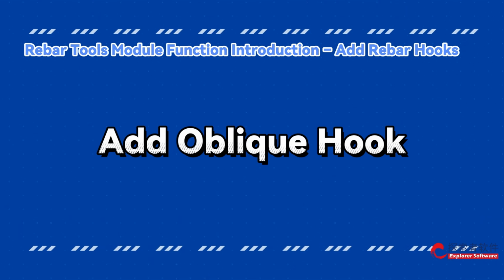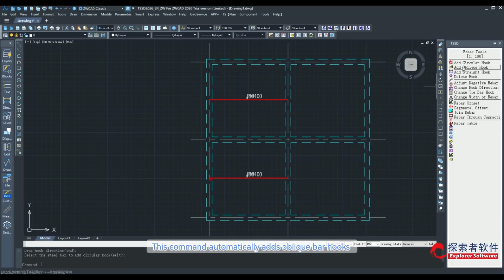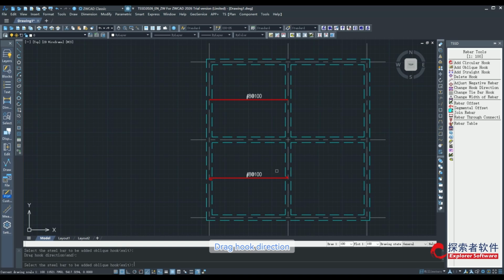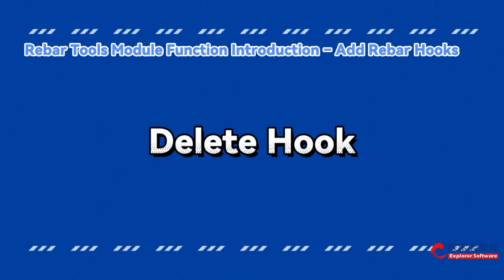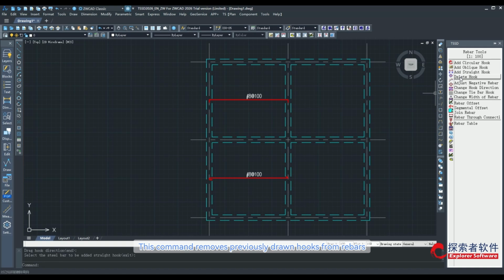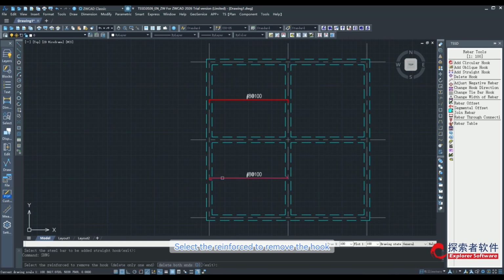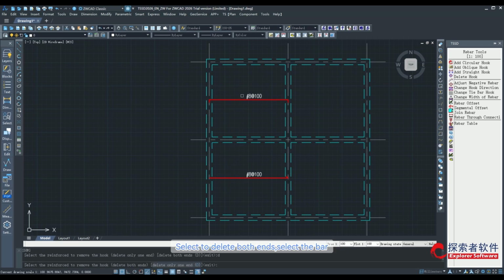TSSD Software：Fast, Batch, Automatic Add Rebar Hooks in ZWCAD(part 20)tutorial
In this video, we will introduce how to edit reinforcing steel and detailing.